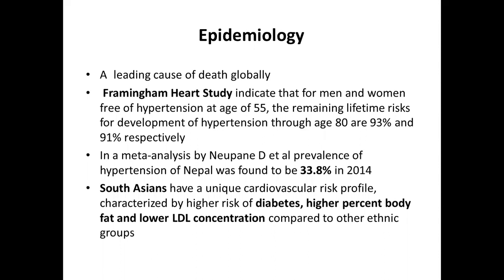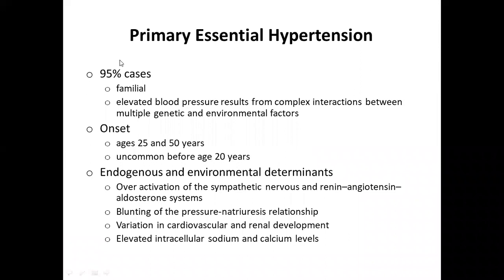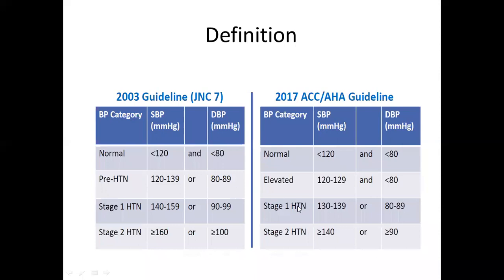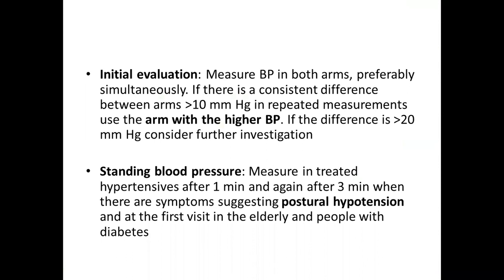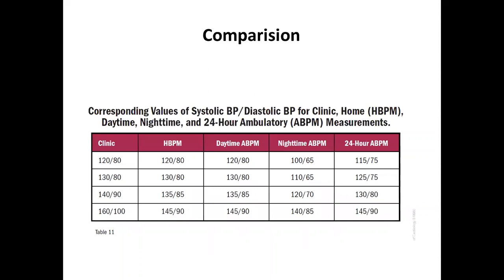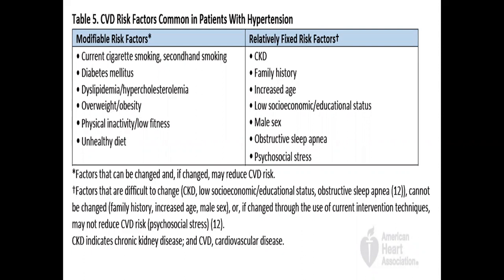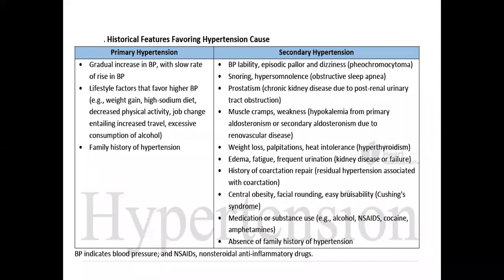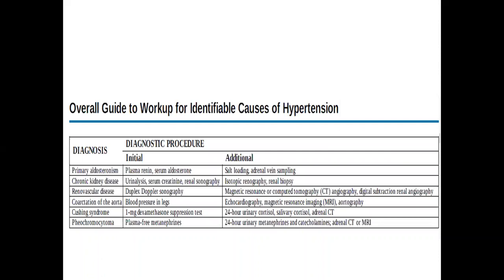Essential Hypertension Part-1| Cardiology Lecture-2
Essential hypertension, a common disease is explained clearly in this video.